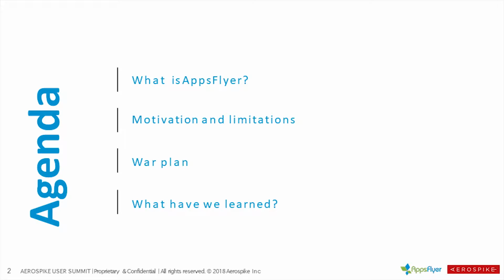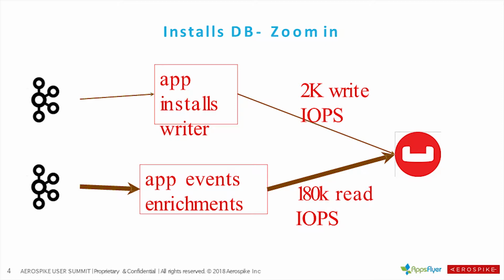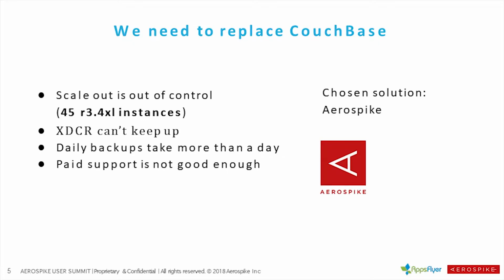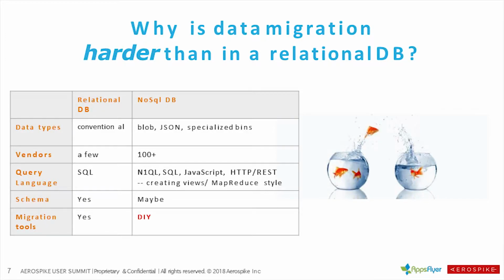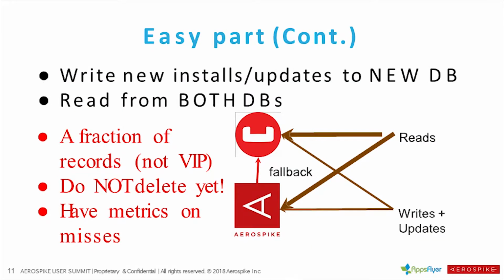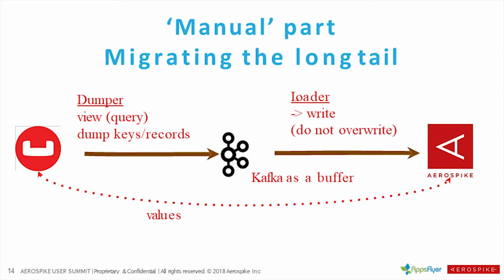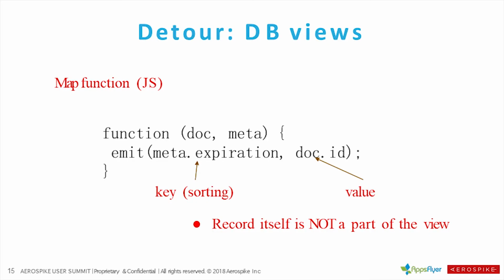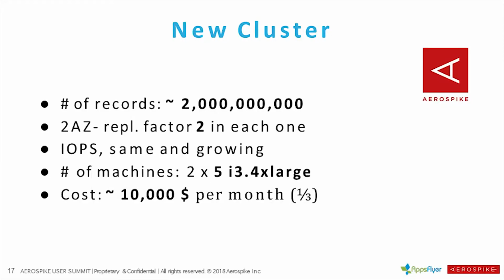Large Scale NoSQL DB Migration Under Fire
Presenter:  Ido Barkan, Software Architect, AppsFlyer

NoSQL databases scale out until they don’t. This is a story about how we migrated 1.8 billion records and 43 nodes NoSQL database into Aerospike in production. This was during live high throughput traffic with zero downtime.